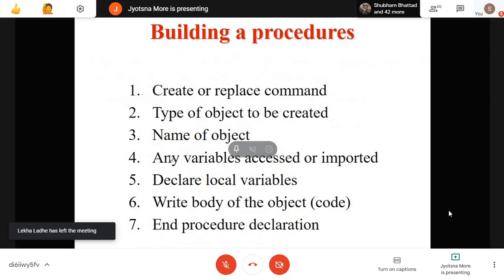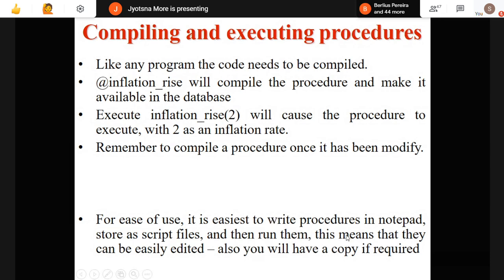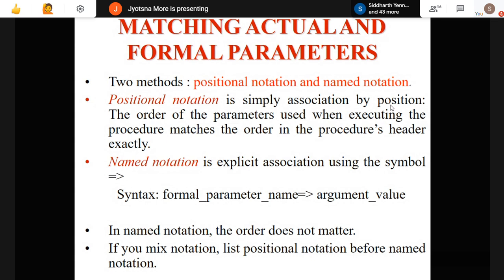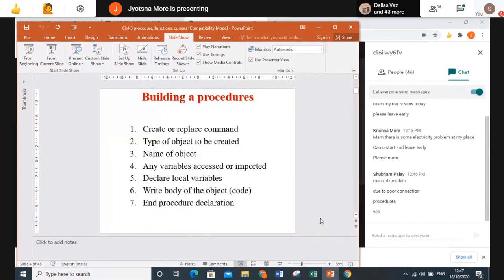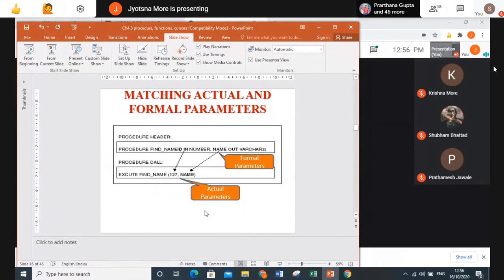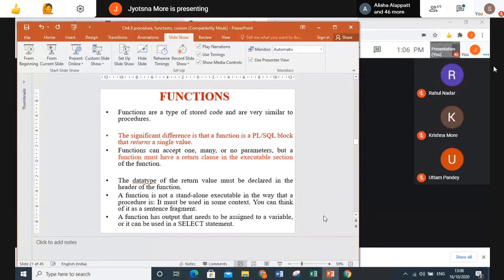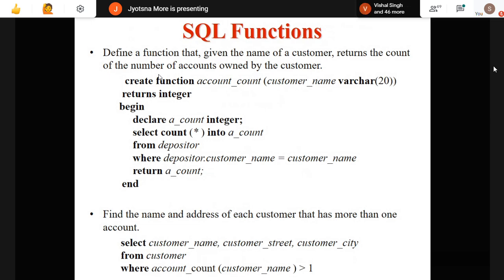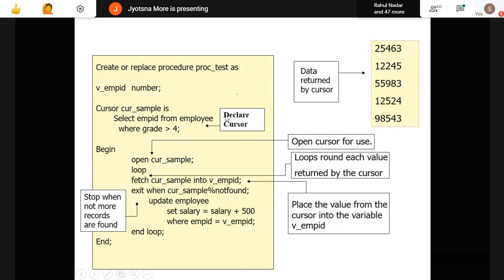DBMS 16/10.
XIE_IT_AY_2020.